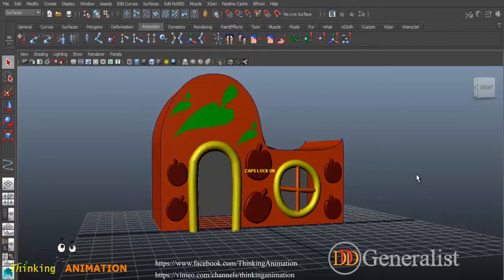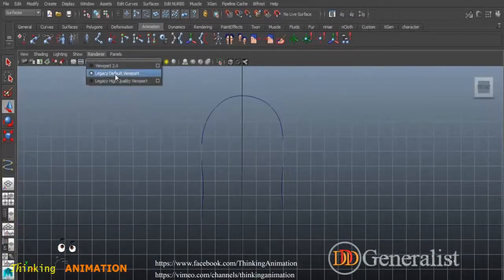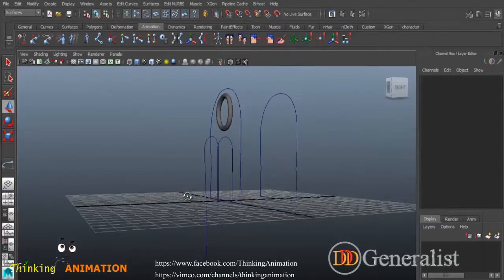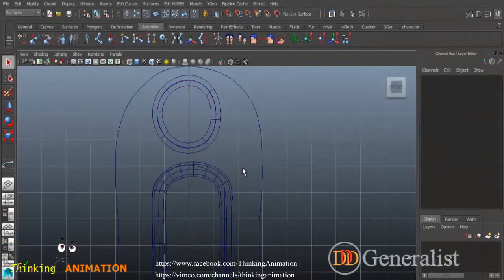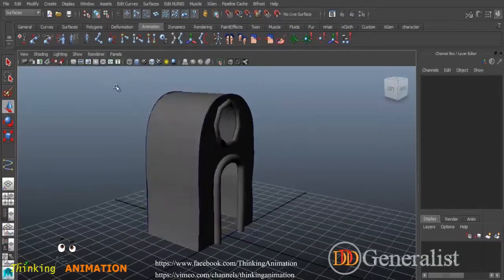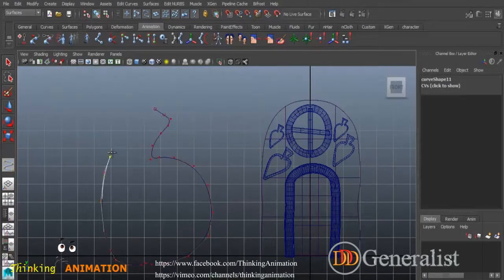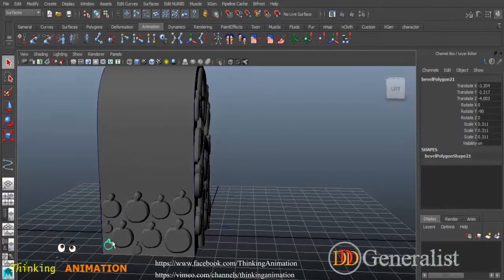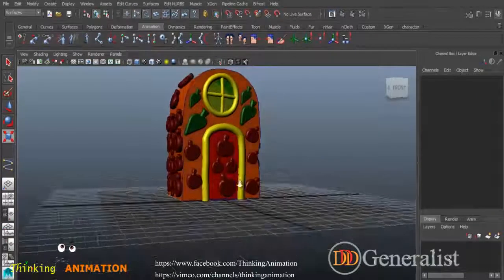004 - Autodesk Maya Tutorial - 3D Animation Tutorials - Tips & Tricks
Autodesk Maya Beginner to Expert Tutorial -

This video shows, step by step, instructions basic Tool in Maya . This video shows how to make the UV's and Create the texture of the model. This video teaches the basics and clear, easy to follow, steps that any 3D enthusiast can follow. This video has been made specifically for beginners, but can be followed by any knowledge level.

W- move

E- rotate

R- scale

1 - standard mode

2- subdivision mode with cage

3- subdivision mode

4- wireframe

5 - shaded mode

6- texture mode